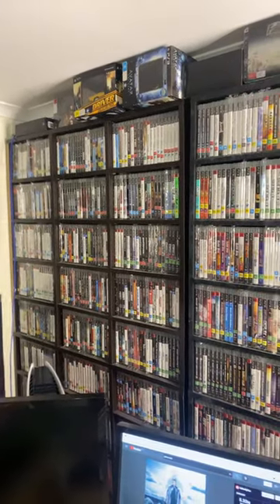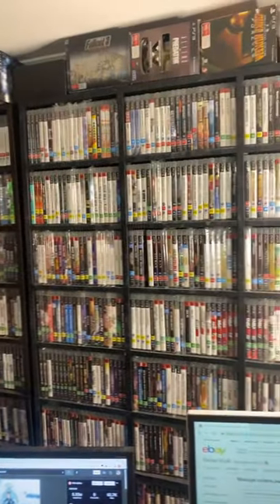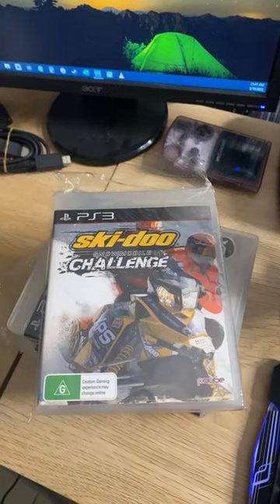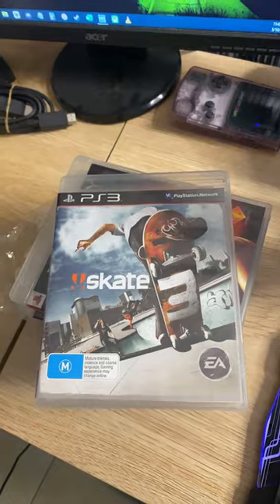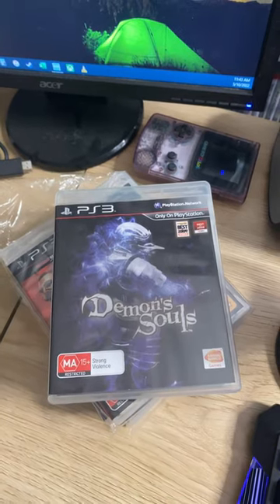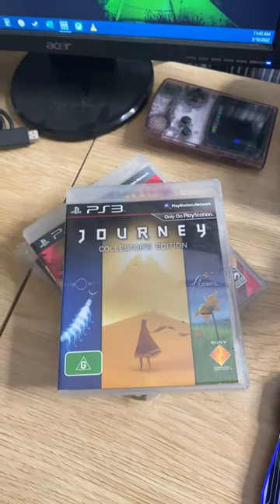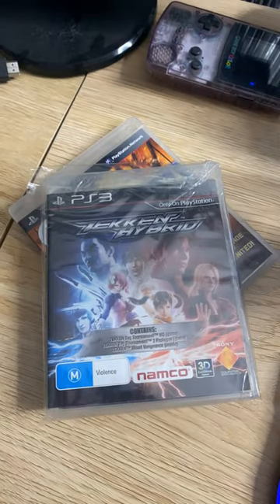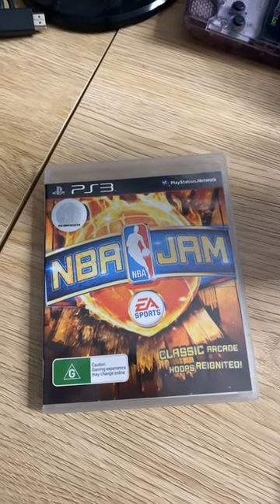Build a PS3 Collection for Under $200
To see all of my Pickups, Chat with other collectors,
If the link doesn't work please ask for a new one and ill post it ASAP

Game pickups
monthly pickups
ps1 pickups
ps2
ps3
ps4
ps4
wii
switch
picks
jordan shoes
woments boots
manga
jeans
estate sale
estate sales
AUCTION HAUL
garage sales finds
garage sales garyvee
garage sales 2022
garage sales pokemon cards
garage sales mysteries movies
garage sale video games
garage sales and bank robberies
garage sales toys
garage sales froggy flips
garage sales sports cards
garage sale flipping
garage sales shoes
garage sales tips
HAUL VIDEO
AUCTION GO PRO
auction video
auction score
reselling
ebay haul

reseller chain letter
resell haul
reseller
reseller vlog
treasure hunting
treasure hunt
american pickers
picking auctions
auction picker
garage sale
yard sale
local auction
resell video
ebay video
picking
froggy flips
froggyflips
This was the deal of a lifetime
private pick
vintage treasure
garage sale
yard sale
garage sales
yard sales
bolo
ebay bolo
ebay seller
reseller
picking garage sales
reselling
froggy flips
froggyflips
picker
picking yard sales
treasure hunting
haul video
resell haul
selling
american pickers
reseller
reseller community
reselling community
ebay
amazon
PS5
Playstation 5
Demons Souls
Elden Ring
game play
ps5 gameplay
unboxing
ps5 unboxing
back 2 blood
sniper elite 5
slomo headshot
is sniper elite 5 good
anime basic anime basic ps5 playstation 5 game collection elden ring ratchet and clank deathloop demons souls spider-man miles morales evangelion jojo attack on titan final season demon slayer kharr the aussie australia play station 5 ps4 ps3 ps6 game games gaming collection tubbs tubbernaut resident evil borderlands re sphere hunter ign larxa ps5 ps5 gameplay call of duty vanguard call of duty vanguard campaign call of duty vanguard gameplay call of duty vanguard japan jungle mission call of duty vanguard japan jungle mission gameplay call of duty vanguard ps5 gameplay call of duty vanguard campaign gameplay call of duty vanguard jungle mission japan japan jungle mission jungle mission gameplay campaign 4k 60fps 4k 60fps